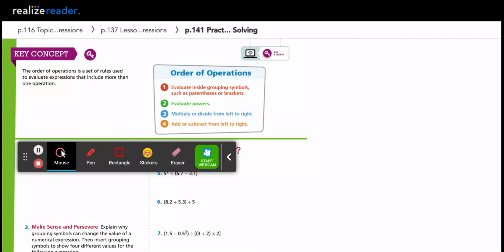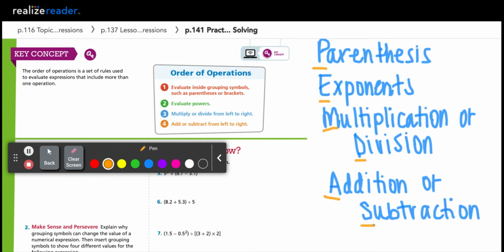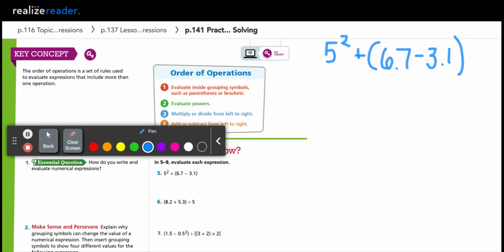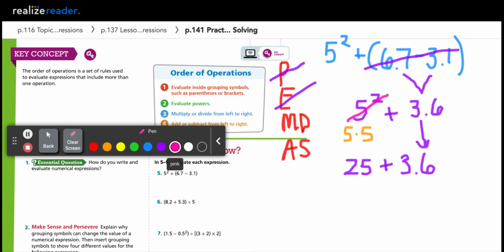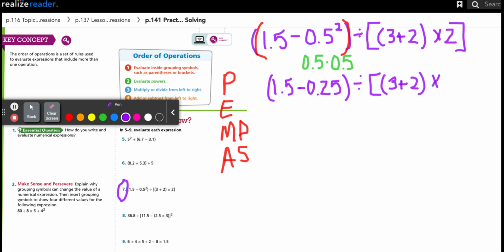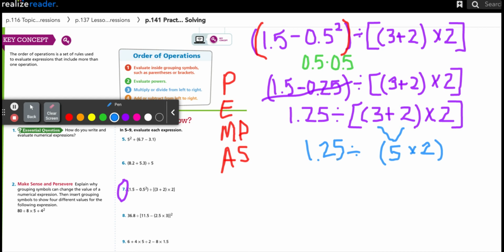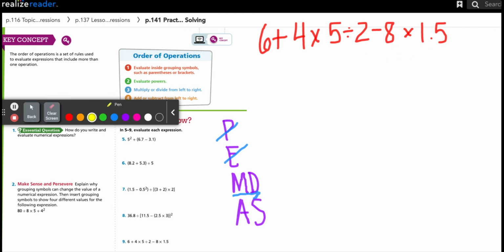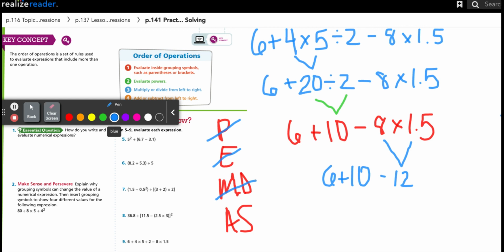3-3A Evaluating Expressions